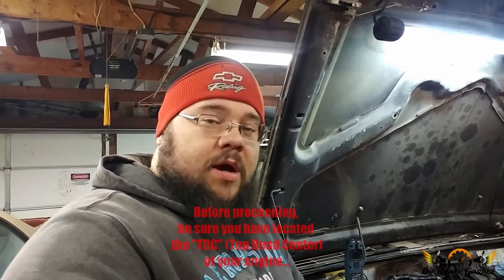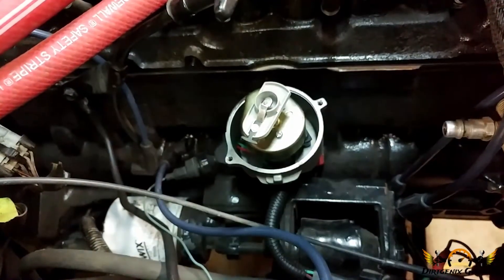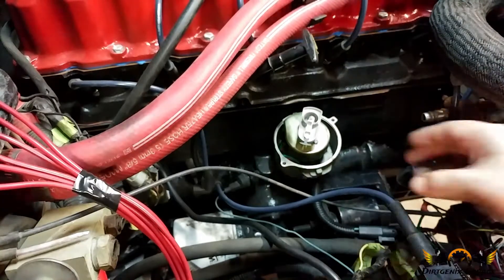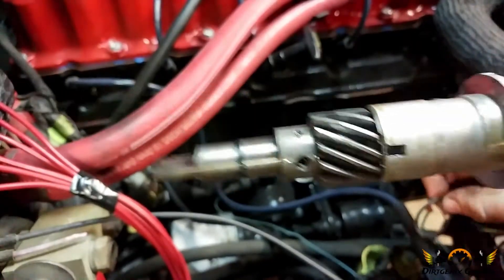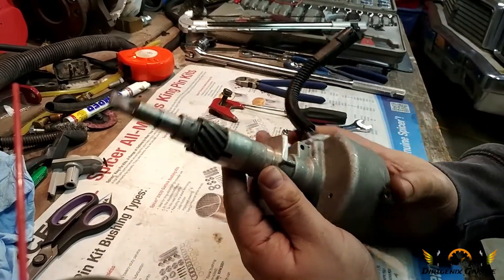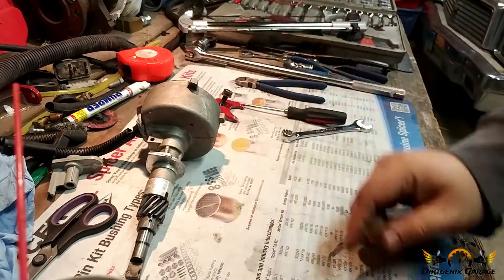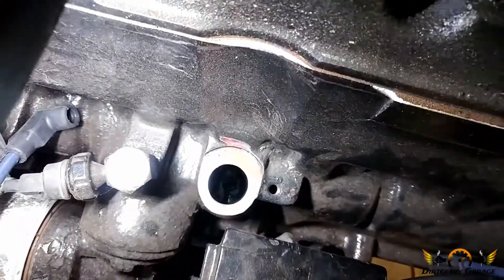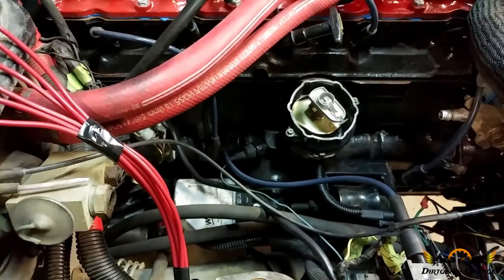INDEXING THE DISTRIBUTOR ON A RENIX JEEP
In this video, I show you how you can make some simple modifications to your Renix distributor to vastly improve upon the poor ignition system. This little modification enables your Renix Jeep to have more consistent and complete combustion each time the plug is fired. As mentioned in the video, before attempting this modification be sure to locate Top Dead Center on your engine. This is the top of the compression stroke on the number 1 cylinder. :-)